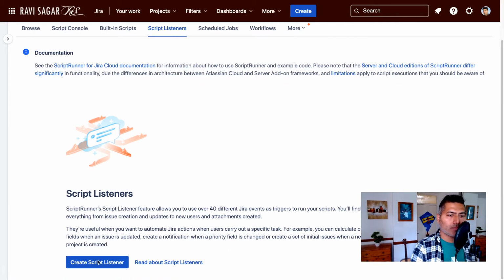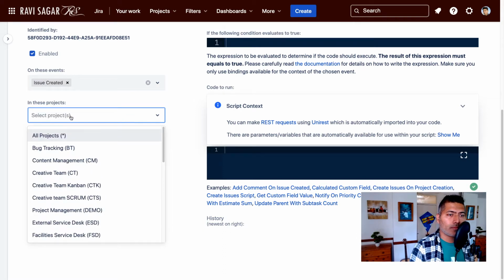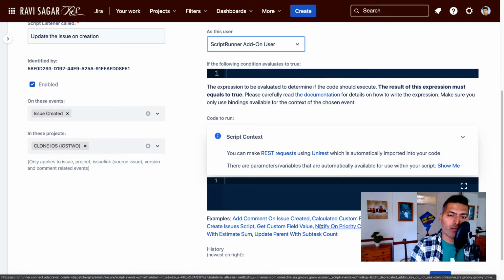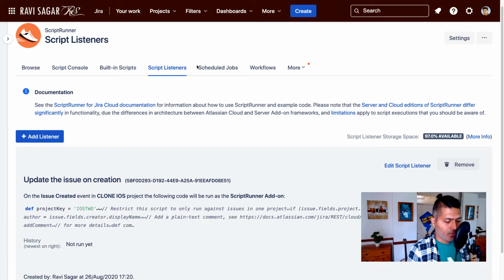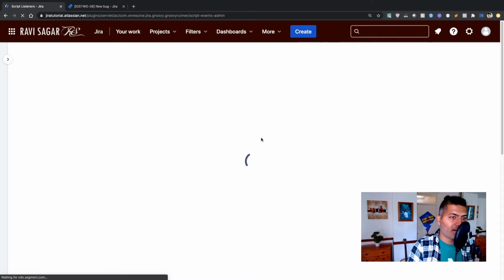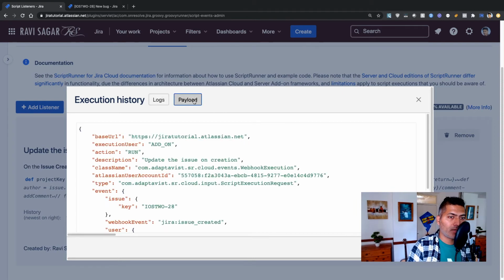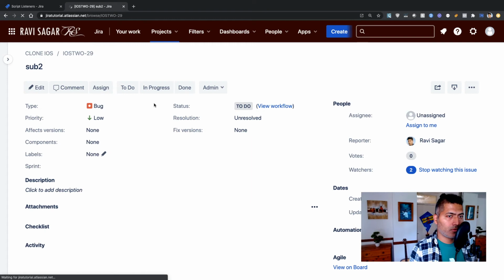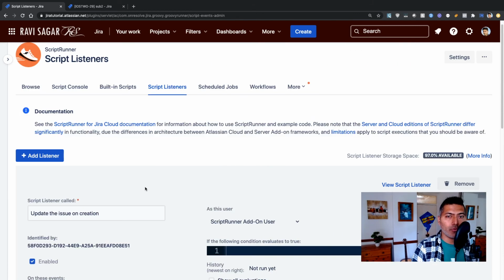ScriptRunner for Jira Cloud - Listener to add a comment on issue creation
Let us add a listener to add a comment on issue creation.

1. Jira Quick Start Guide (Book)
3. Jira 7 Guide for Administrators and Developers (Video course)
4. Jira 7 Essentials (Video course)

5. Google Apps Script tutorials

Social